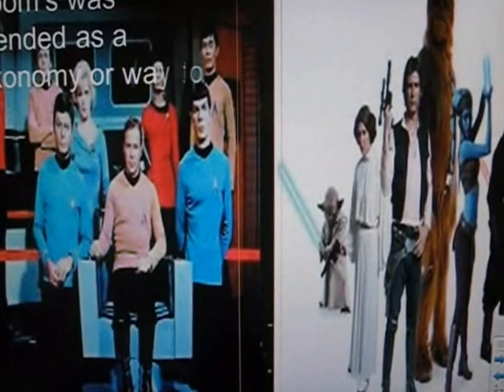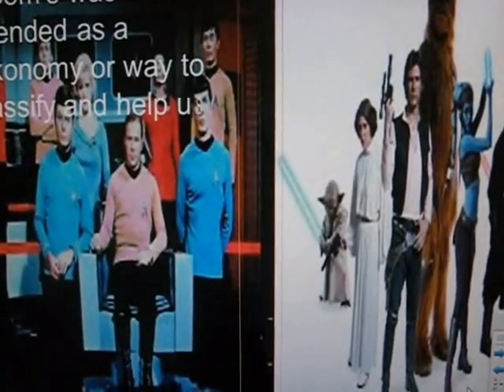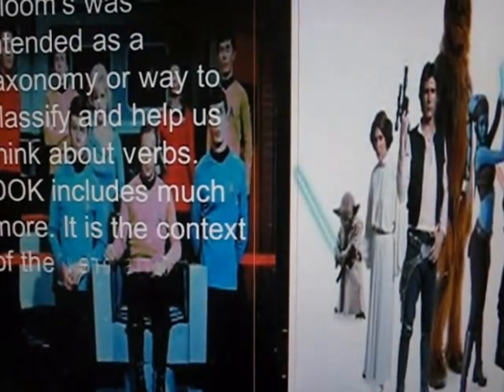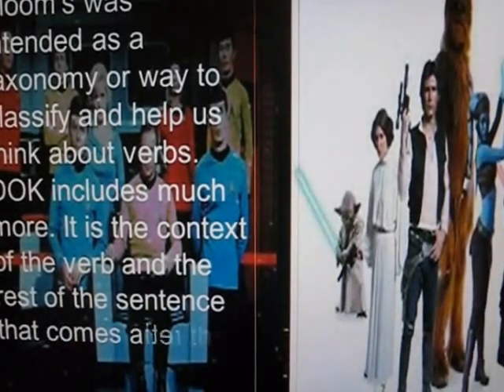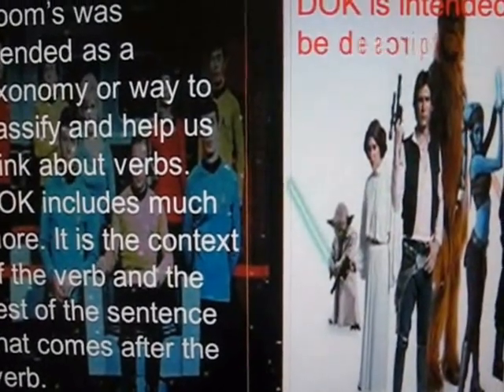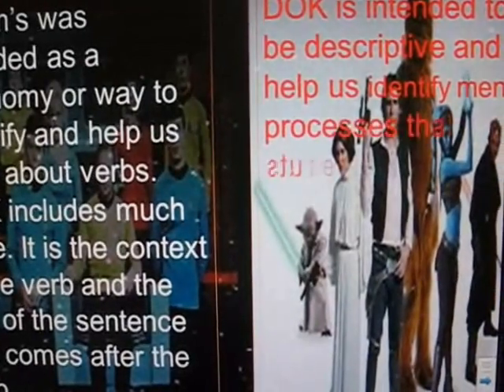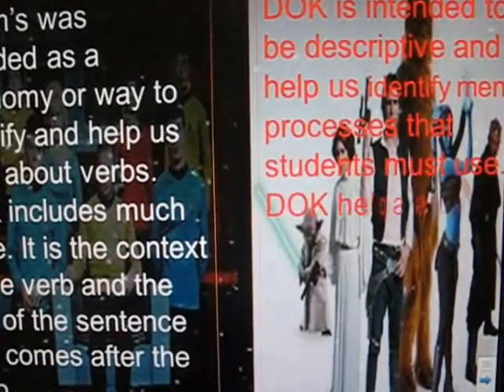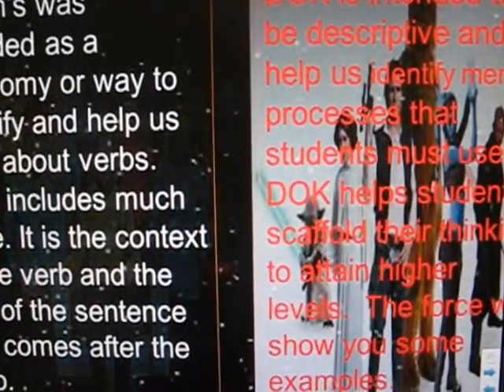Star Wars Staff Development Jan 21